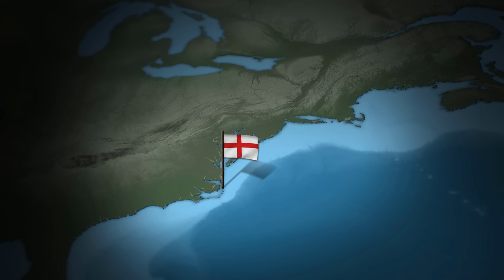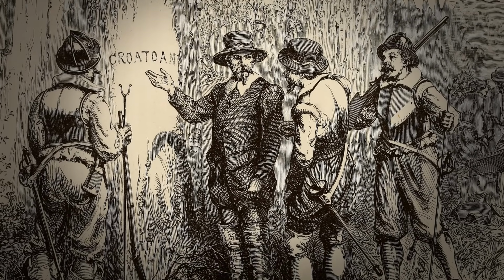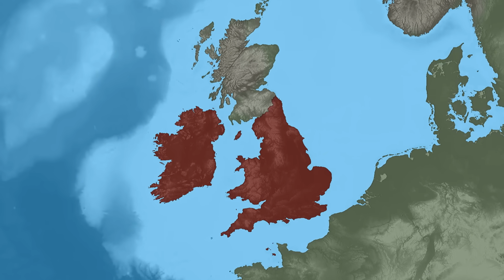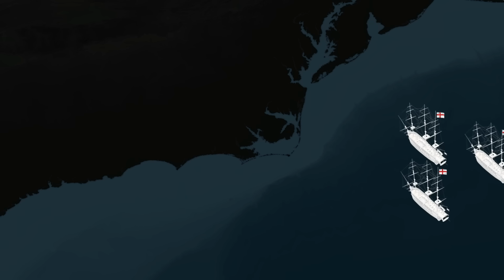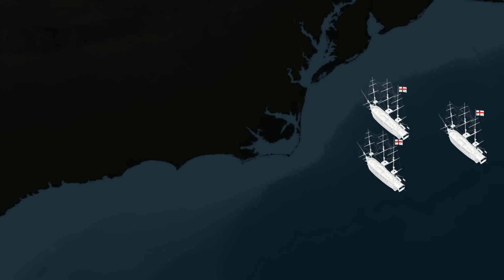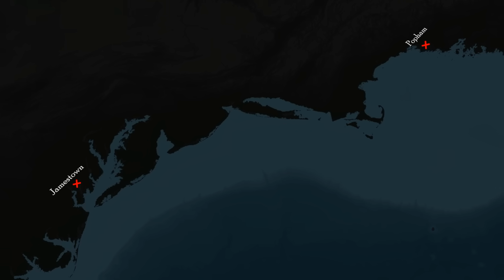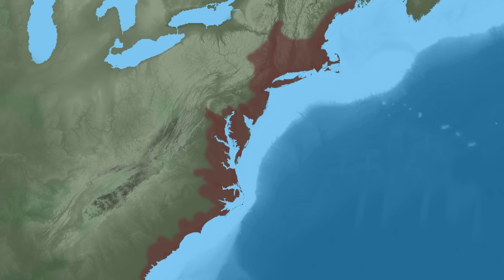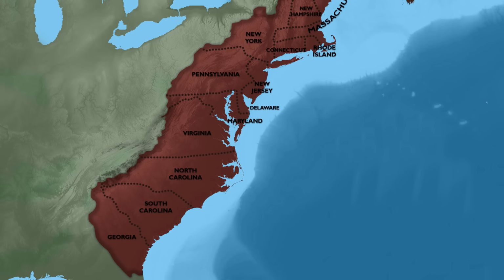How did the English Colonize America?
The foundation of one of the most powerful countries in the world today. The history of the colonization of North America is one of the most well-known formations of any country across the globe. Spain, France, and Great Britain all played crucial roles in the development of what is now the influential United States of America. Motivated by economic reasons, and trying to expand their trade network and financial power, many European Nations ventured in search of more opportunities. But, today, most people particularly remember the colonial efforts of the English above all else. So, how did the English colonize America?

♦Sources :

Old World, New World: Great Britain and America from the Beginning
by Atlantic Monthly Press

The Penguin Historical Atlas of the British Empire (REFERENCE)
by Penguin Books

♦Script & Research :
Skylar Gordon

00:00 Motives for Colonization
02:27 Rivalry with Spain & Spanish Armada
04:19 Early English Colonial Failures
05:38 Jamestown: Hardships & Survival
08:44 Powhatan Conflict & Tobacco Boom
10:49 The Expansion to Thirteen Colonies